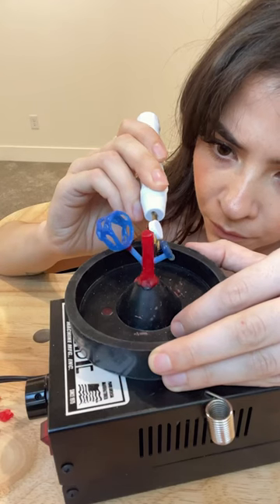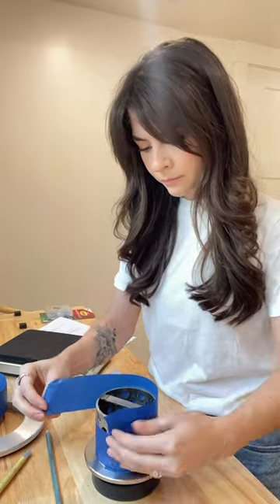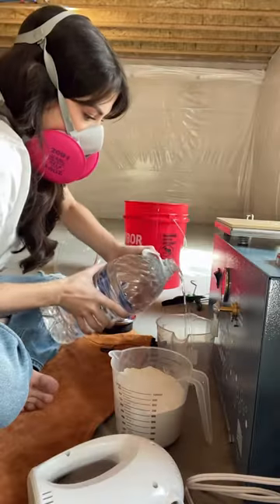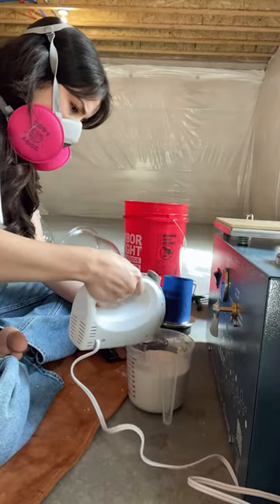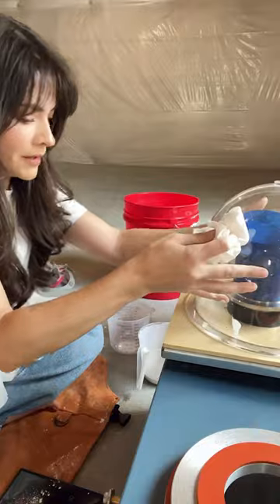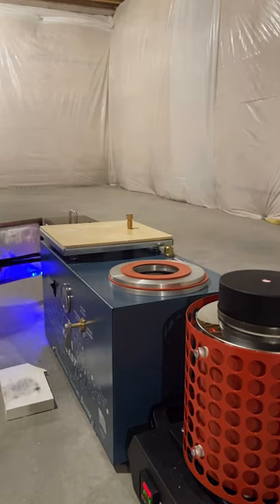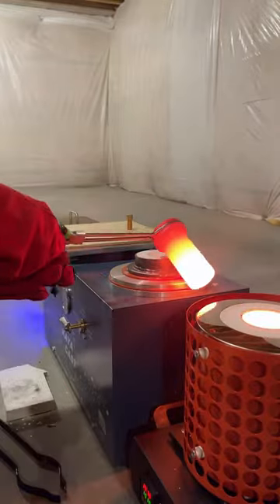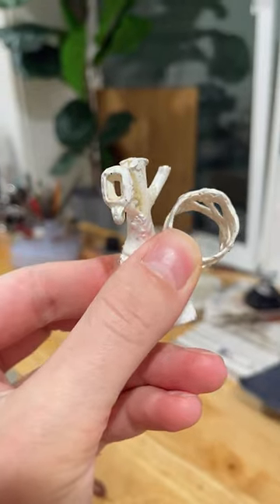Lost Wax Casting | Home Studio Setup | Jewelry Making